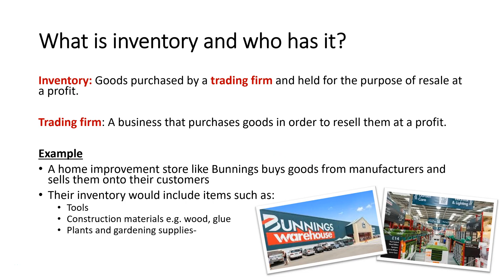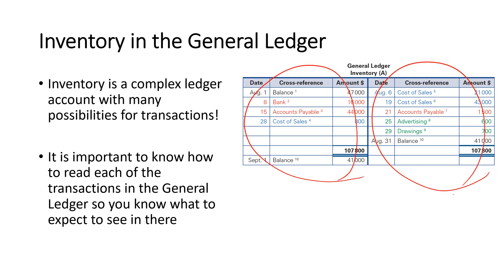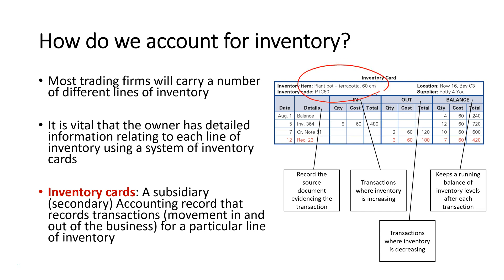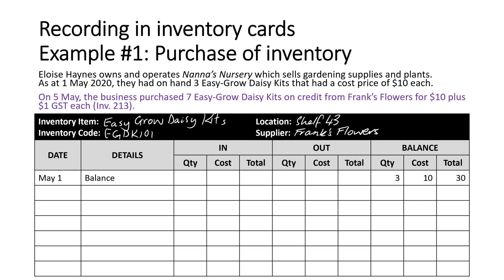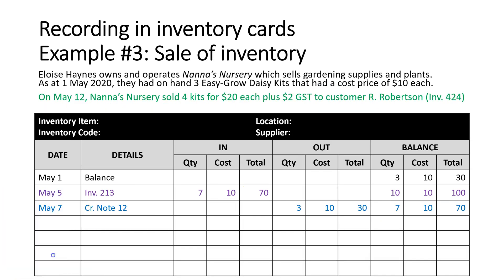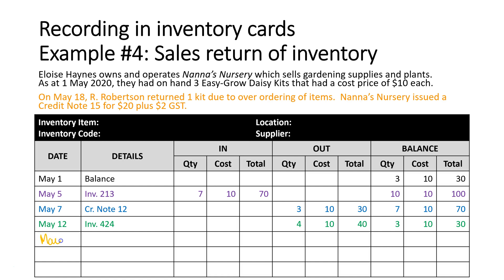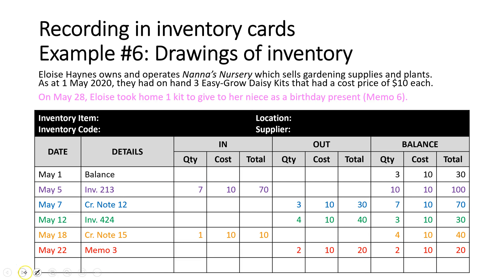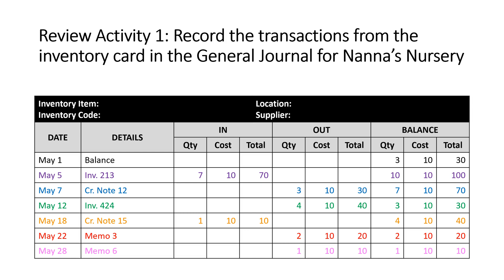Year 12 Accounting - How to record in inventory cards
A video to help Year 12 Accounting students understand how to record using inventory cards.  Examples in here use constant cost prices.